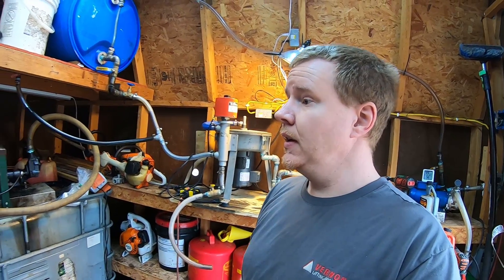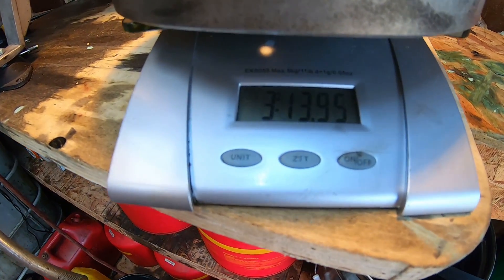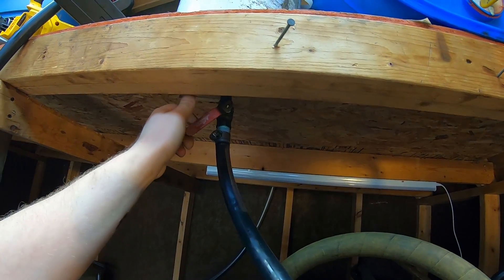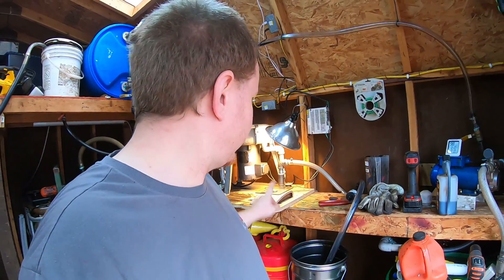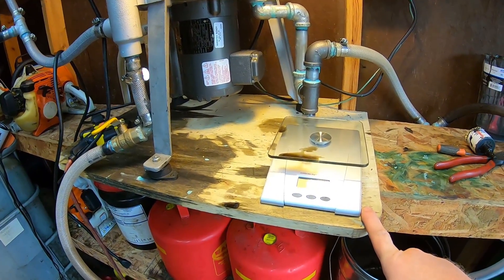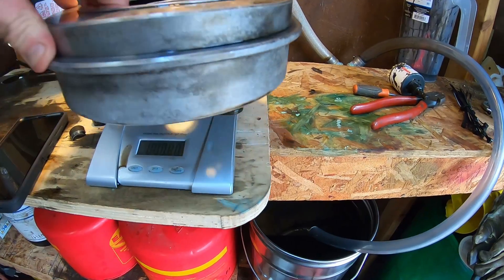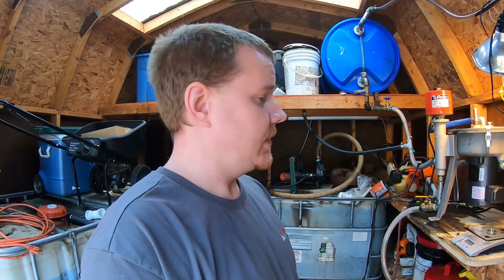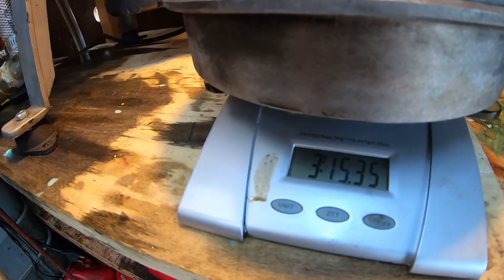Black Diesel Small Batch Tests - Heat Vs No Heat (Or Thinner) - Can You Centrifuge Cold Oil?? - WMO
In this video, I test whether or not cold oil can be centrifuged successfully and the batch differences between cold and heated (or thinned) oil.